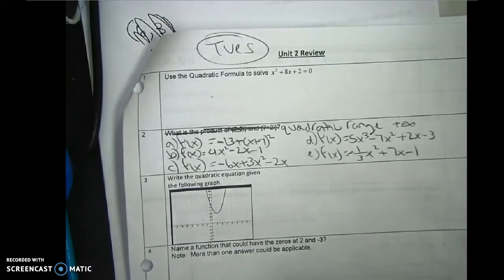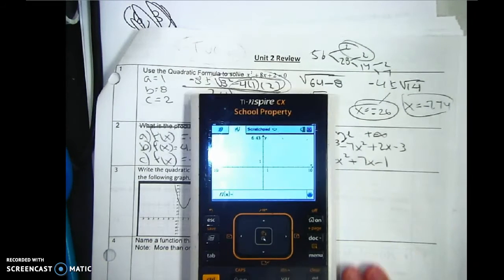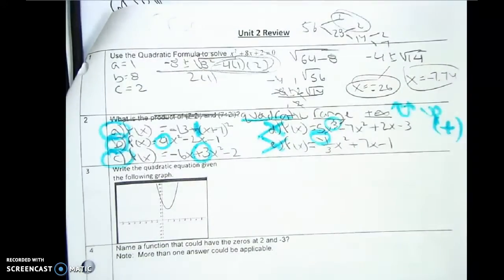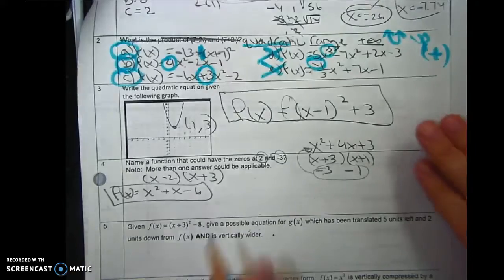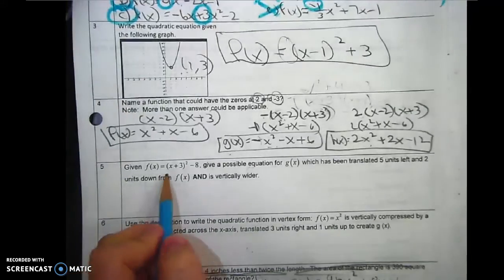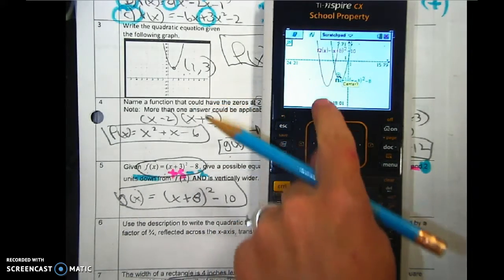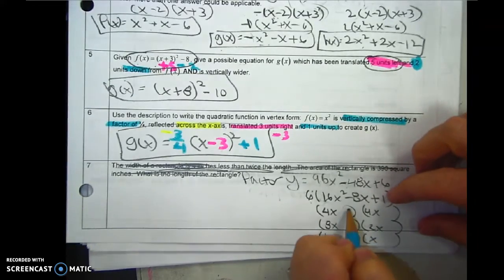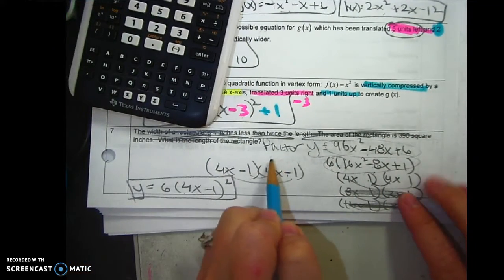Unit 2 Review (p1)